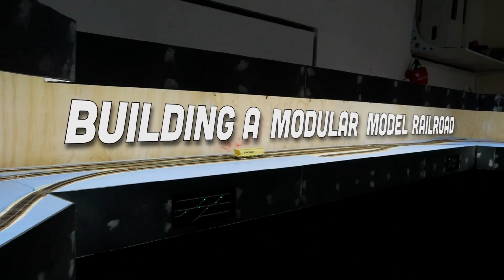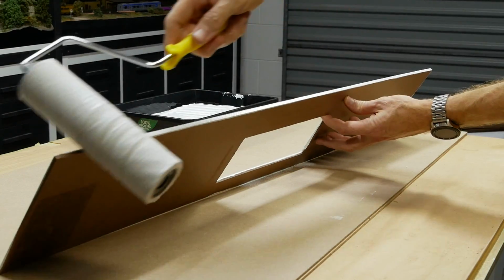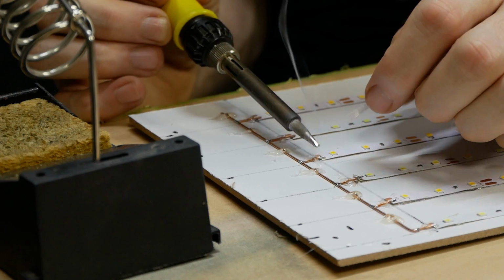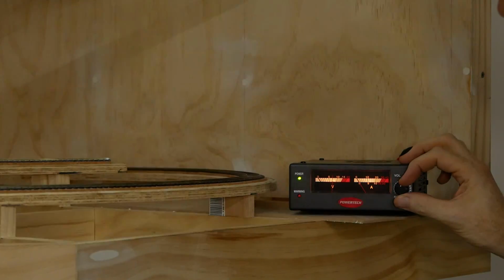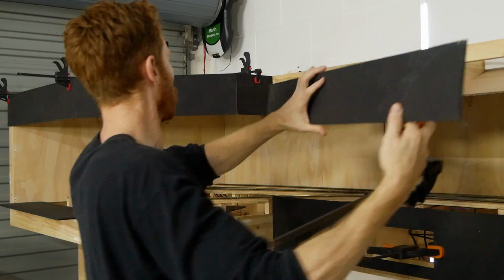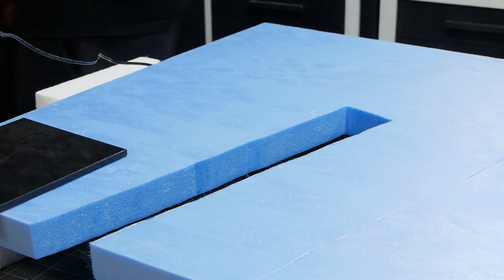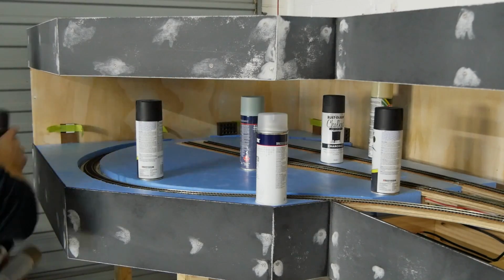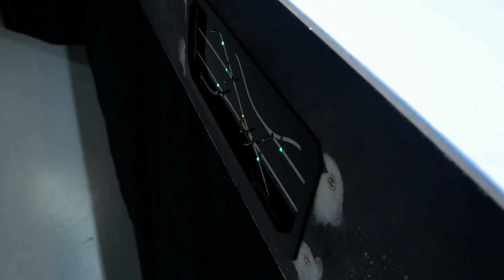Building a Model Railroad: Adding Lights, Fascia & Curtains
The series continues as the model railroad starts to come to life, adding the lights to this HO scale model railroad has made a huge difference! However, it’s really the fascia and curtains that direct your attention to the scenic areas of the layout.
A model railroad really stands out when some thought is put into the presentation of the layout as a whole. We spend so much time building, detailing and constructing the railroad, we should put just a little extra effort into its presentation so people will view the entire model railroad as an art piece.
So I continue this build by demonstrating and talking through the process of adding the fascia, curtains, lights and also the foam baseboard that will for the initial base for the HO scale layout.